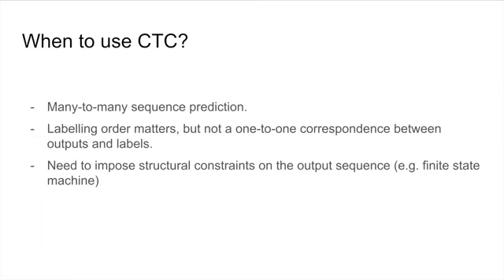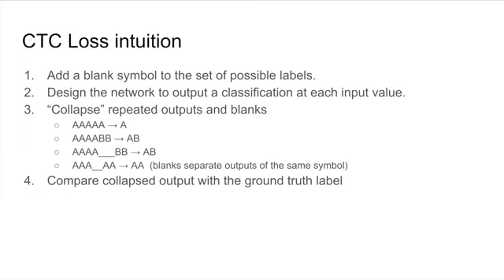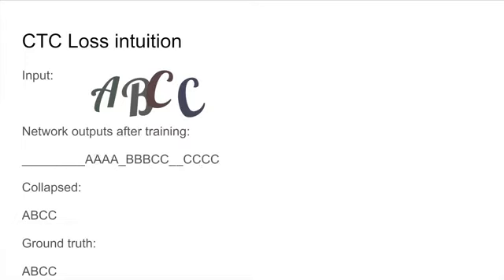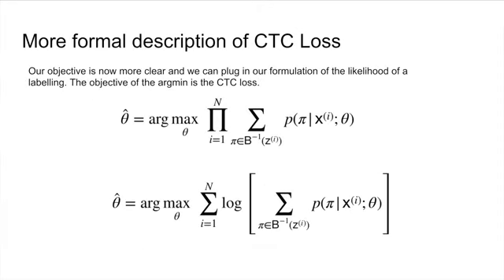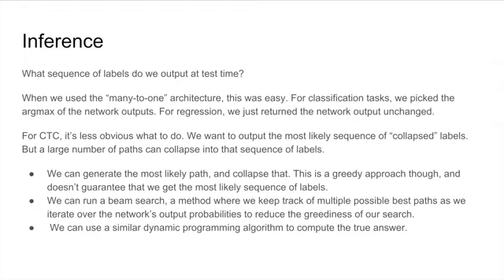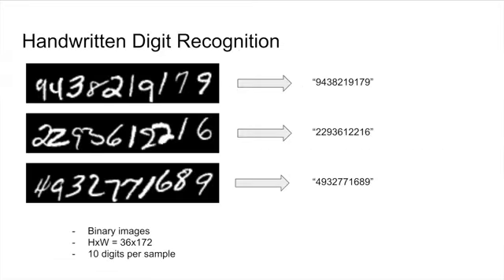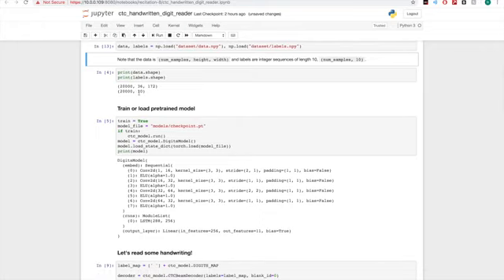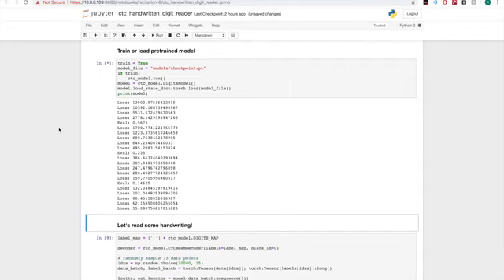F18 Recitation 8 - Connectionist Temporal Classification (CTC)